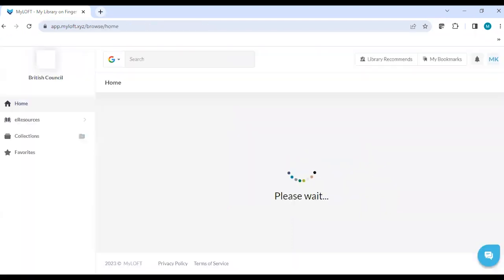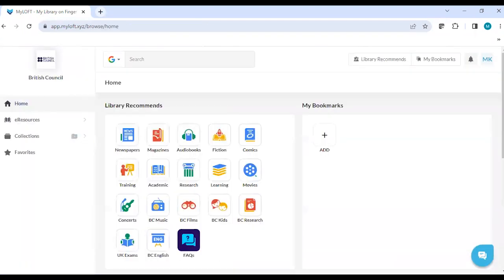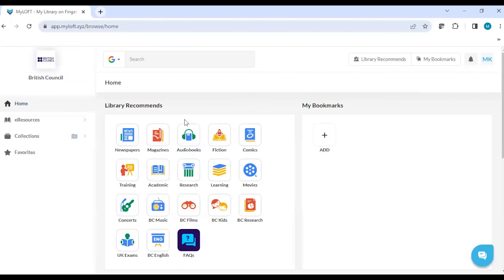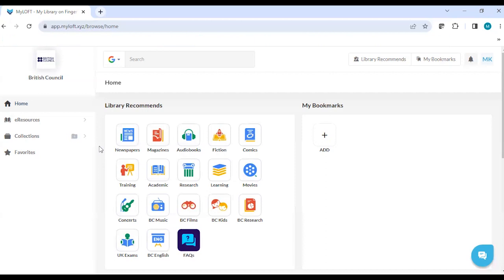British Council Digital Library: Home page settings to access resources (Part 2/3)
This video is Part Two of the three videos of the British Council Digital Library tutorial. In this video you will learn about:

1. Mandatory settings on the home page to access the resources
2. Adding extension on the web platform to give single sign-on access
3. Adding VPN on the mobile app to give single sign-on access.

to learn more about the British Council Digital Library.